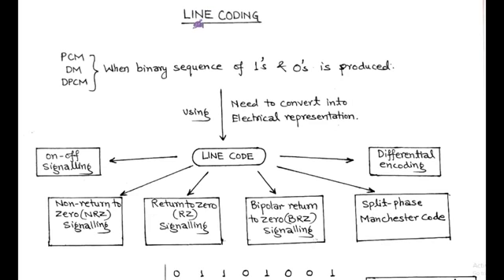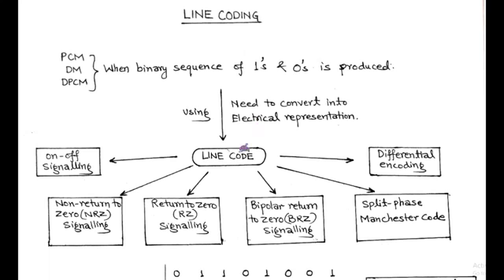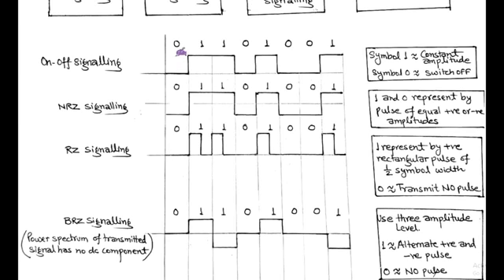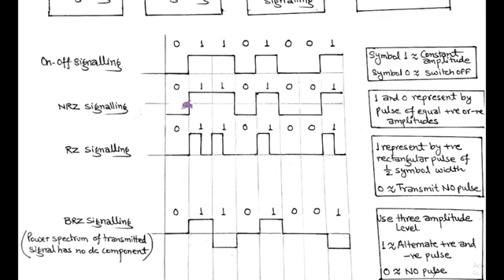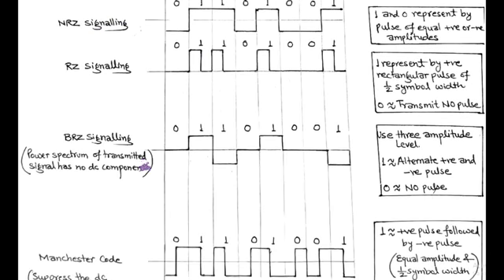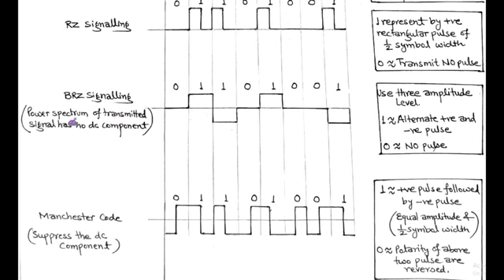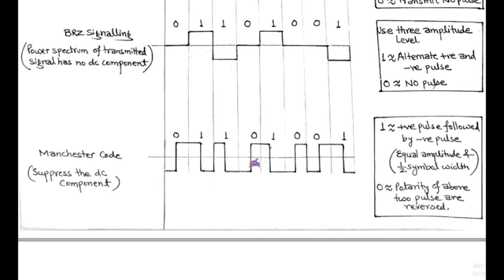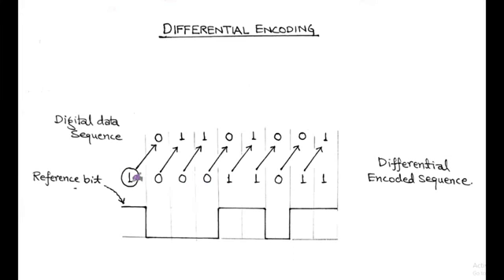Line coding. communication Engineering